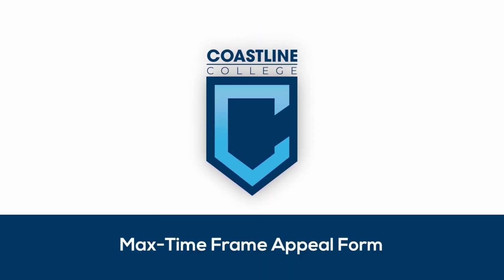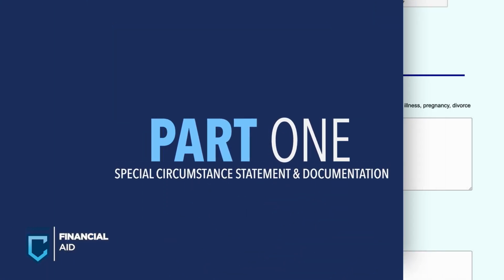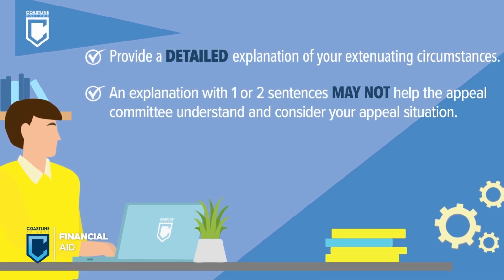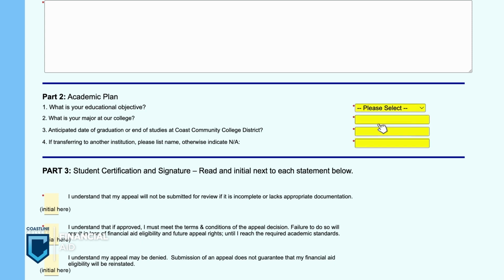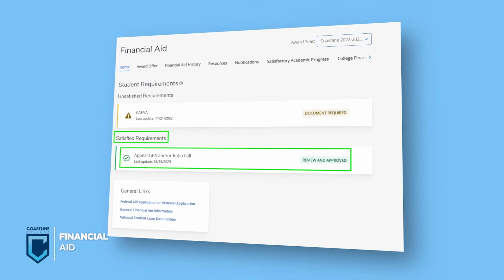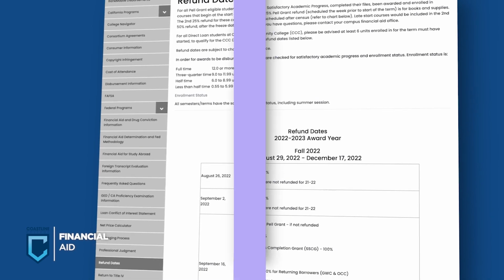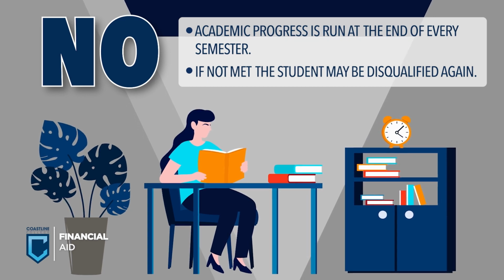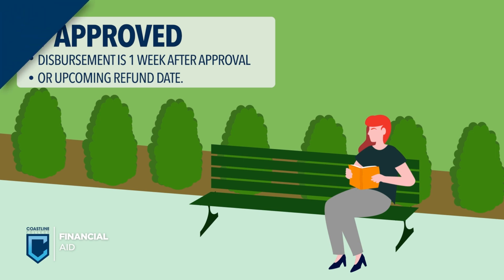Have you been disqualified for maximum units? Learn how to appeal and reinstate your financial aid.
Have you been disqualified for maximum units? Not sure what to do next? Learn how to appeal and reinstate your financial aid. Get back on track to higher learning with this step by step tutorial.